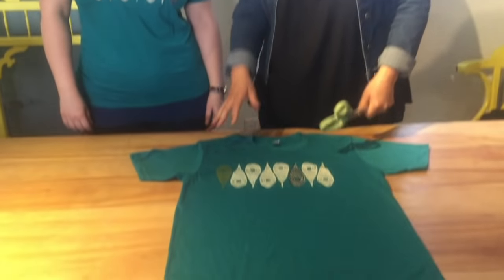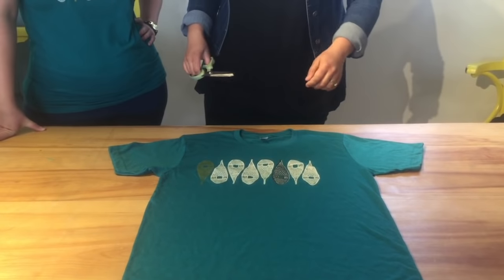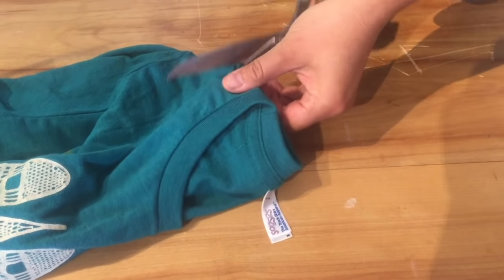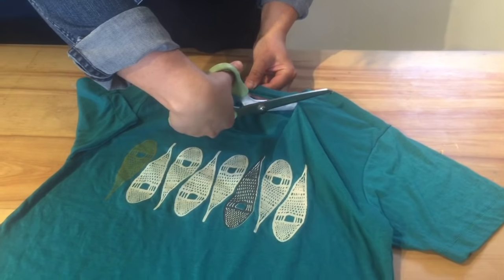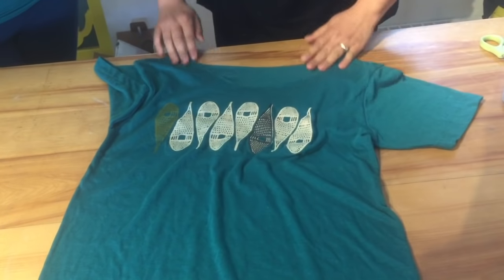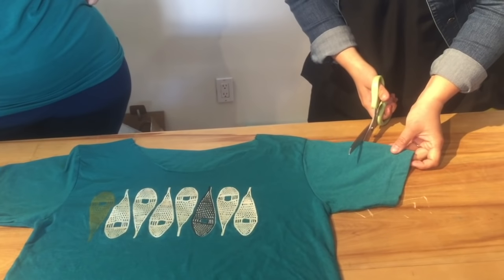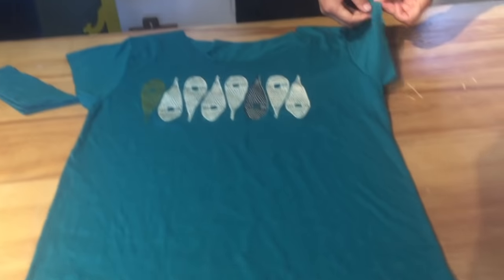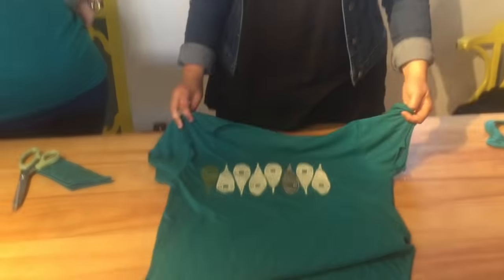No Sew Customized Tee Tutorial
This video shows you how to make a mens tee into a more feminine cut with a bit of a rock 'n' roll edge.